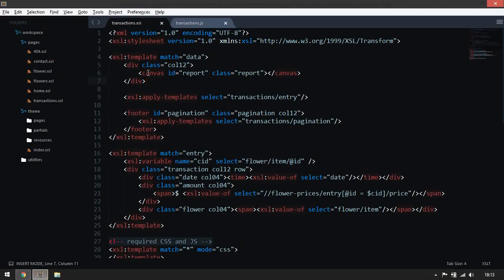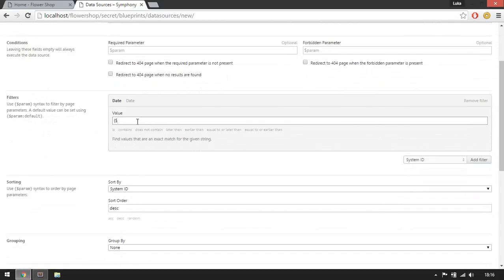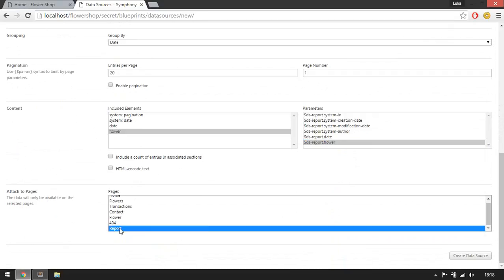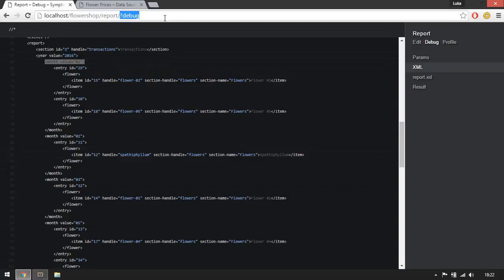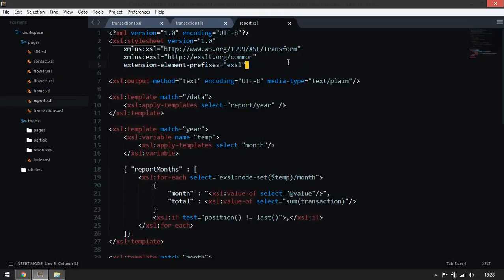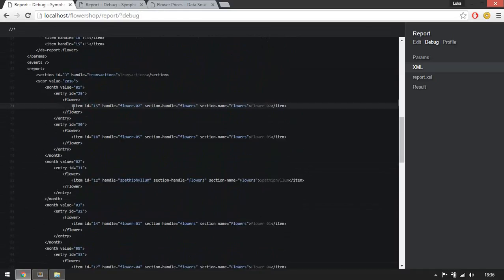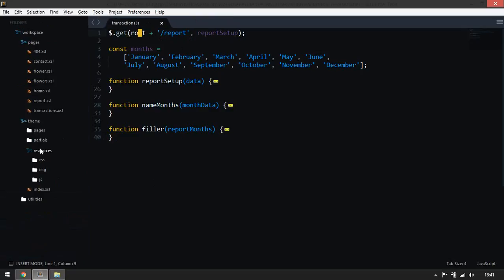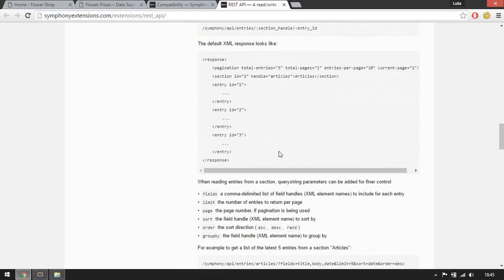Symphony CMS : #22 - JSON and Grouping